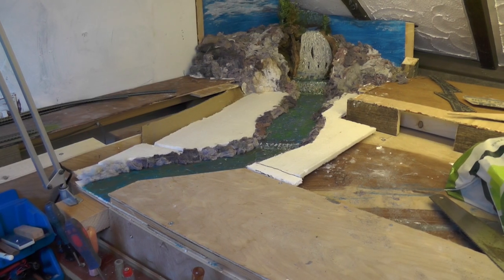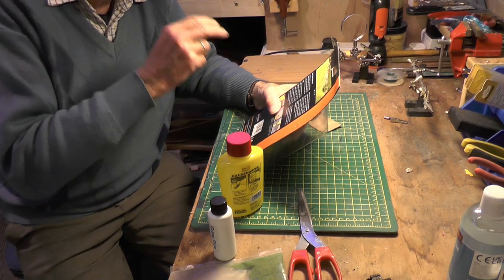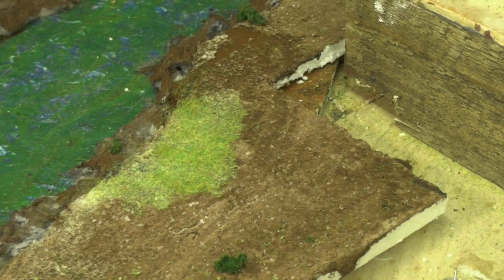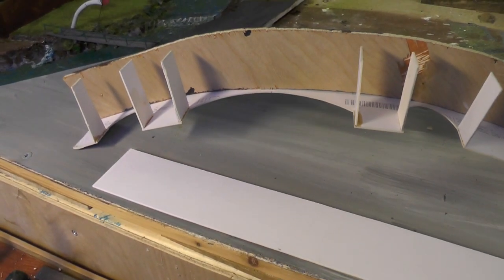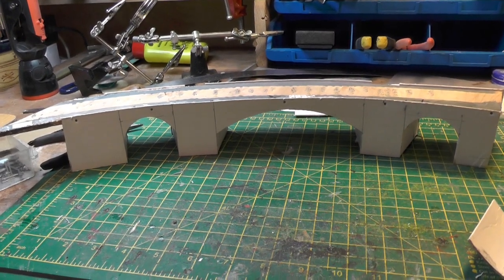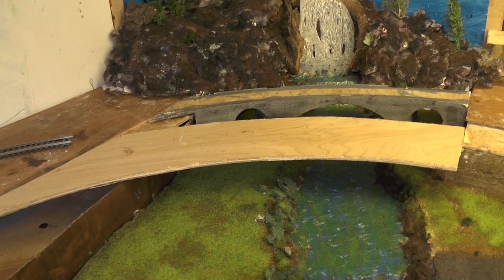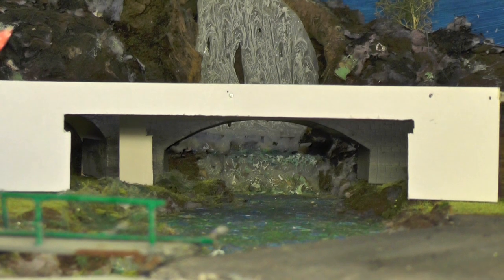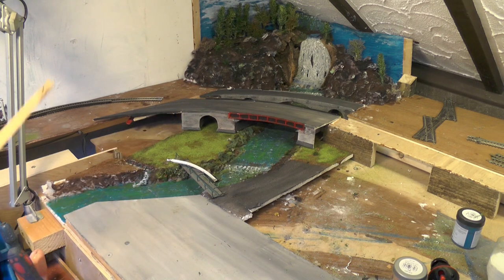Rebuilding a Model Railway Episode 8 More on the landscape and building two curved bridges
The backdrop to the waterfall scene is coming on and in this video I make two curved bridges.